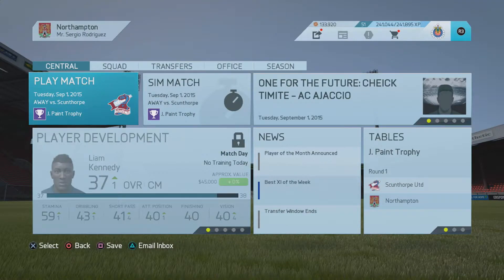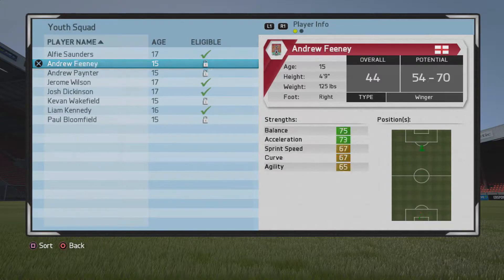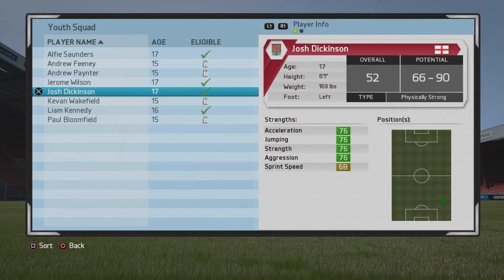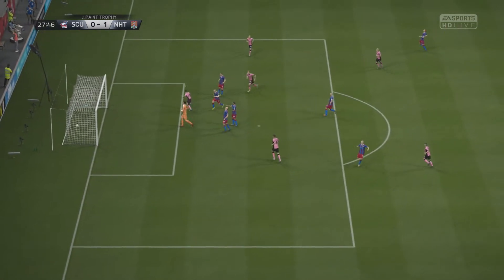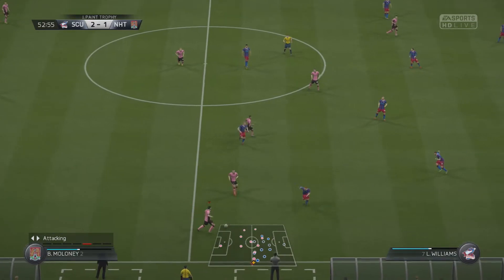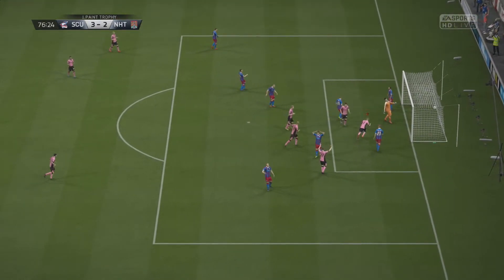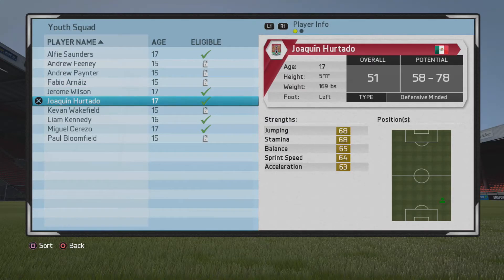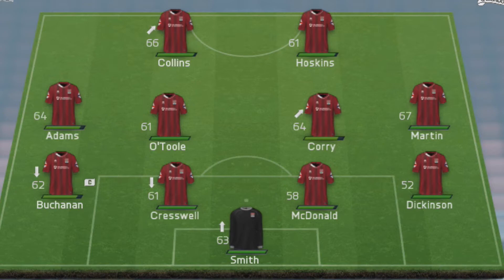FIFA 16 | Youth Academy Career Mode | #4 | Mad L's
In this episode of Youth Academy Career Mode, we take on Scunthrope and Cambrige in a double header in which results in mad L's.